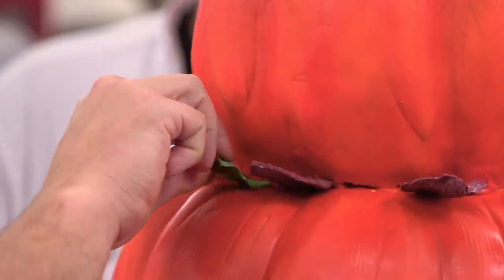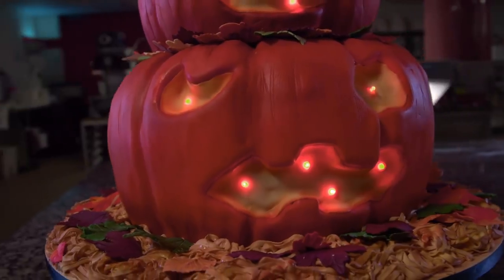Halloween Jack O'Lantern Pumpkin Cake | Cake Boss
It's Halloween! Buddy and the bakery are putting together an extremely spooky pumpkin cake, which has a signature piece...a headless horseman!